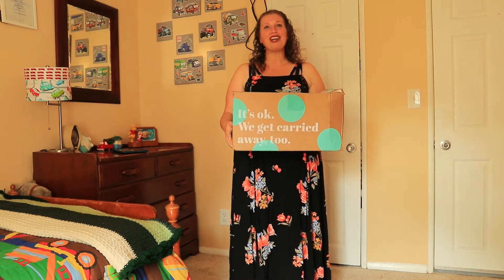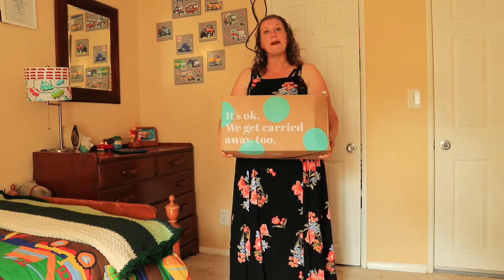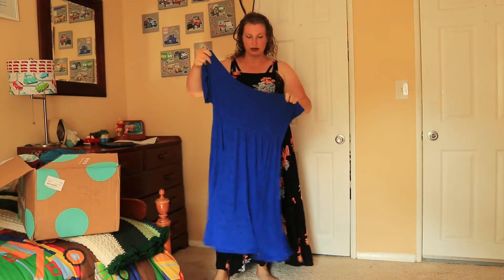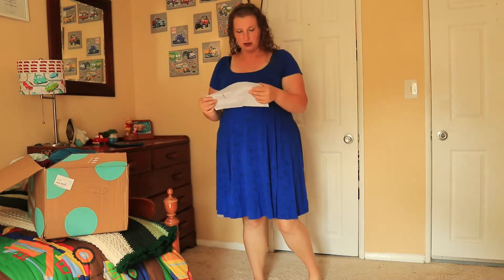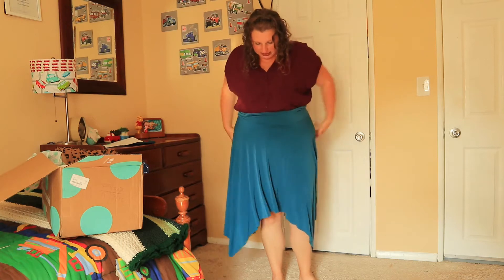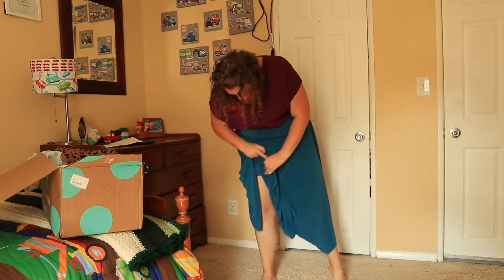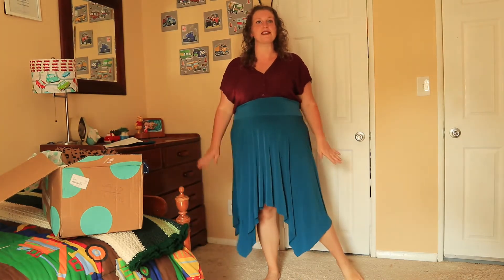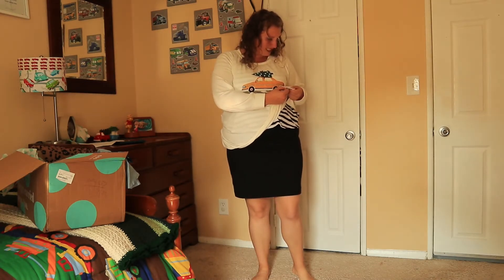My LAST EVER ThredUp Goody Box #12 | Plus 16/XL/1 | Goody boxes are now discontinued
I did not know that Goody boxes would be discontinued when I recorded this video! I'm so sad they will be no more, but very glad I got one more box in. From now on I will just order 10 pieces and make my own box. I was basically doing that anyway. The only difference is that now I will have to pay for all my items and get refunded in credit (which I do all the time, so no big deal!).

My sizing: I currently wear a size 16 and a plus size 14-16 or size 1. I am 5ft41/2.

Pass on the secondhand love, get perks in return. Send a friend $10 to shop, and get $10 credit when they make their first purchase